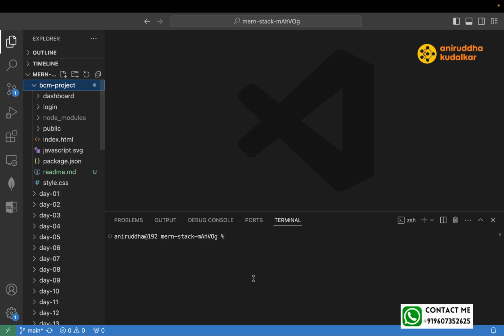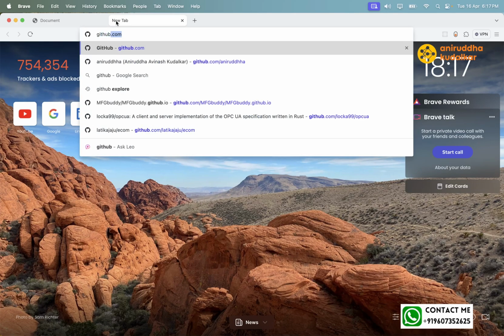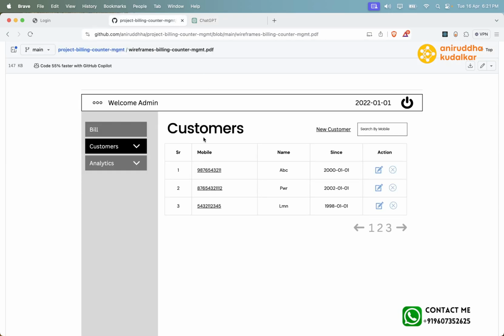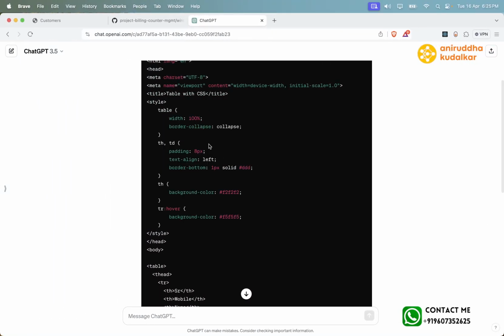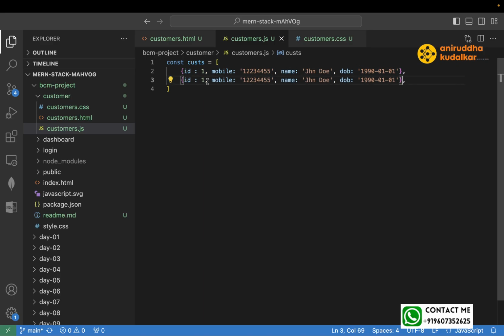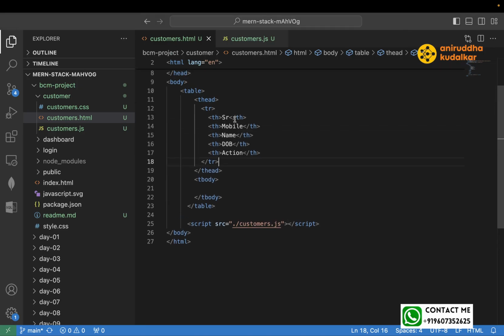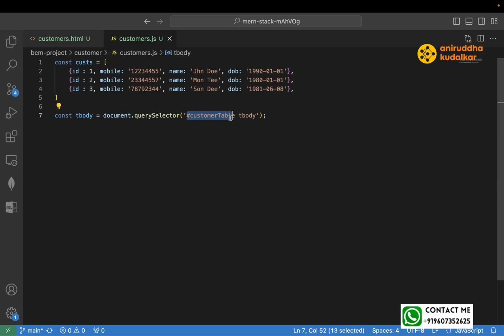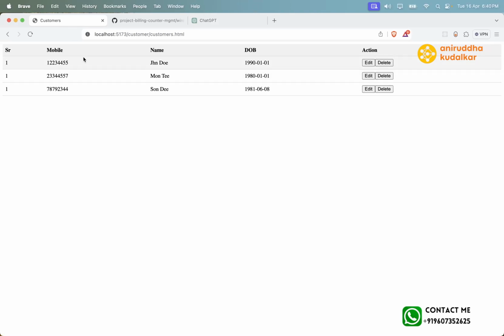070 DOM : Dynamic Tables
In this video, I have covered creating dynamic tables using DOM
- Understanding the mechanism of Dynamic Table
- Writing DOM code for table